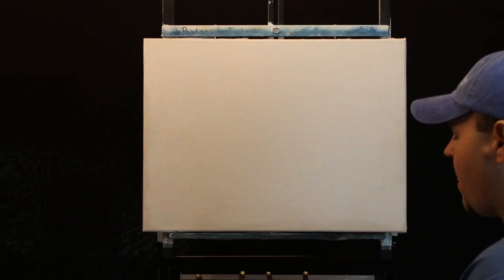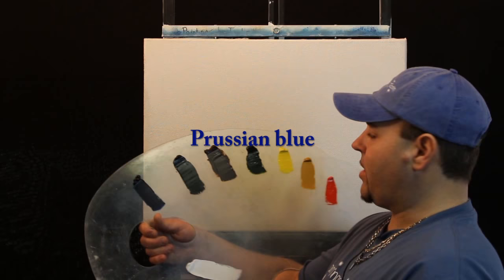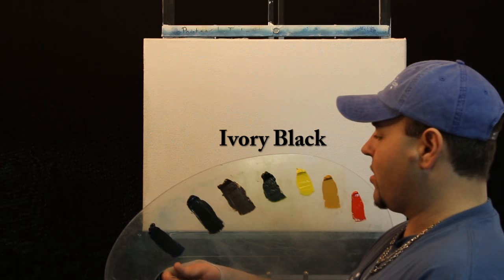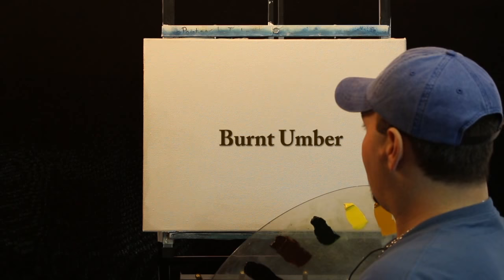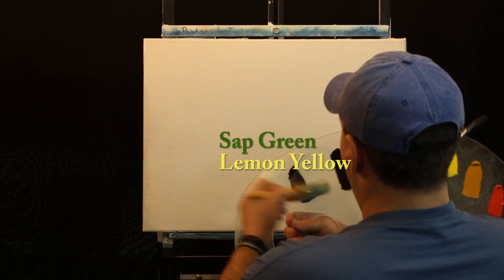Paintings by Justin - lakeview mountain full painting (unedited)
Free (unedited)  painting lesson designed for beginners but fun for anyone to do.. Follow along as this powerful mountain landscape comes together in under one hour.